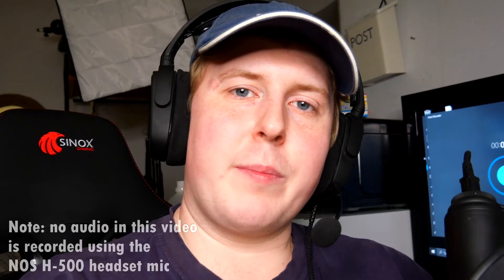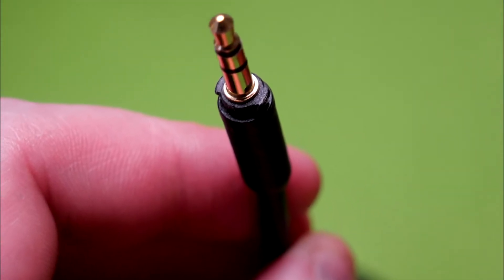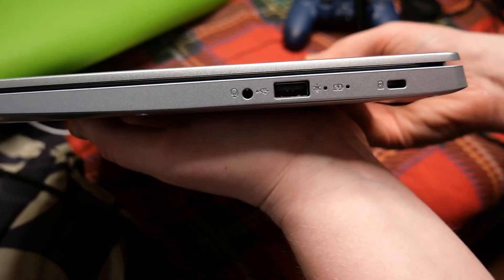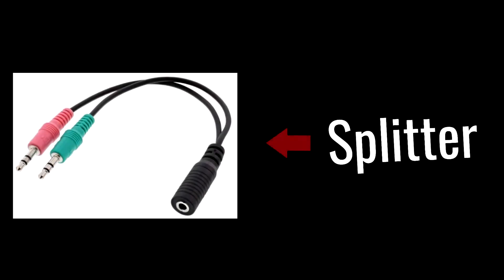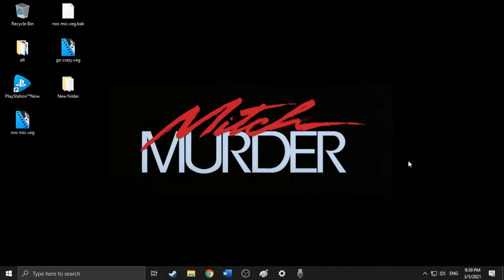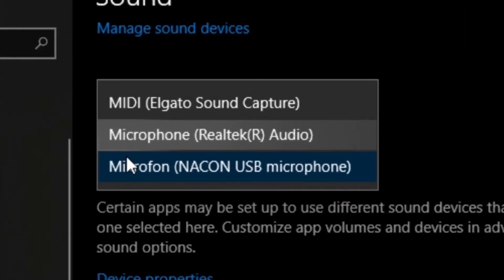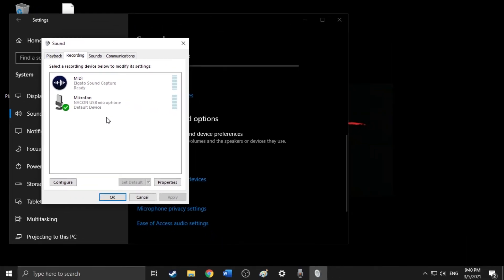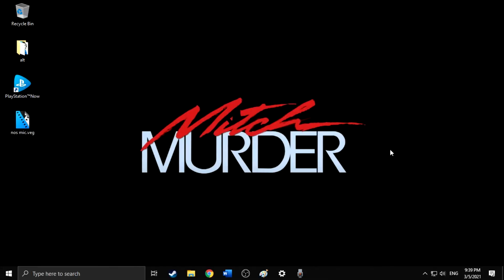NOS H-500 Microphone Guide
Hi guys :)
A lot of you have commented on my videos about the NOS H-500 gaming headset, that you couldn't get the microphone to work. In this video I'm going to help you to (most likely) get it to work.